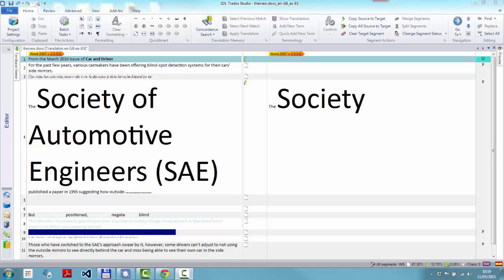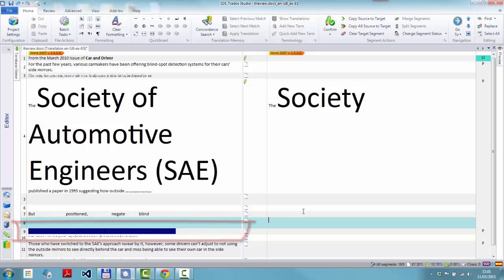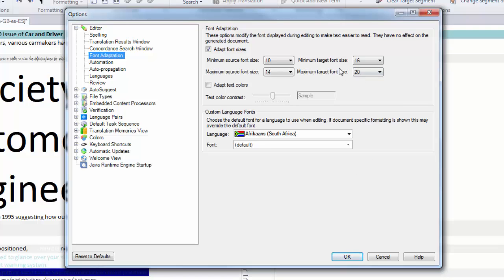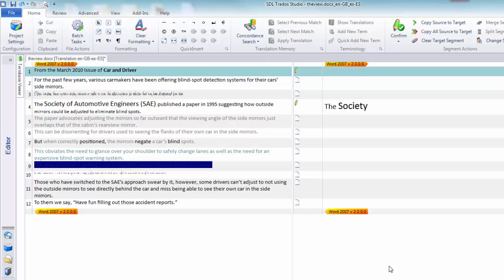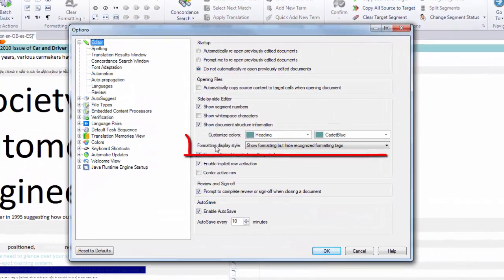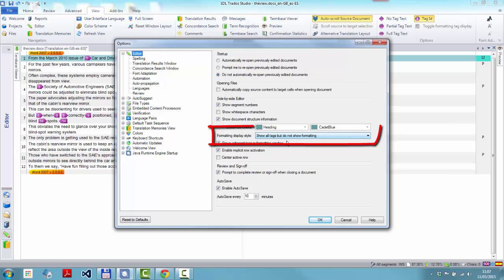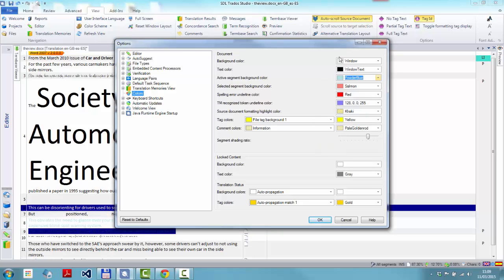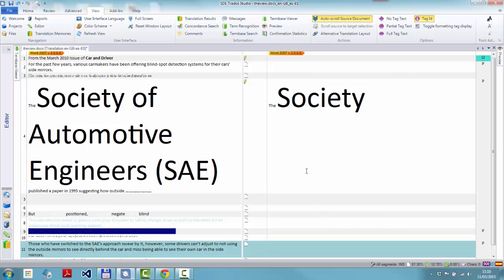Adapting the display in Studio 2014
This video was recorded to accompany an article but hopefully works on its own as well.